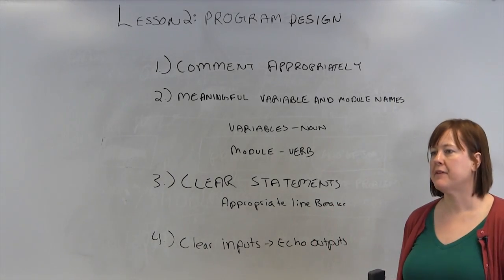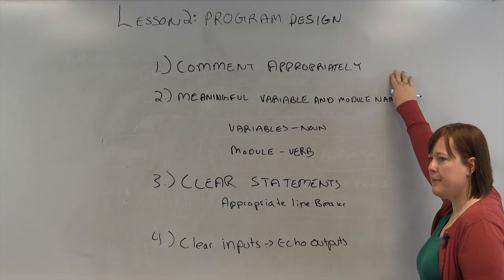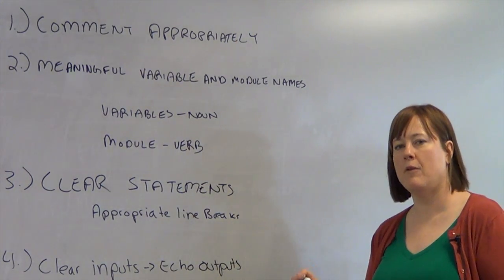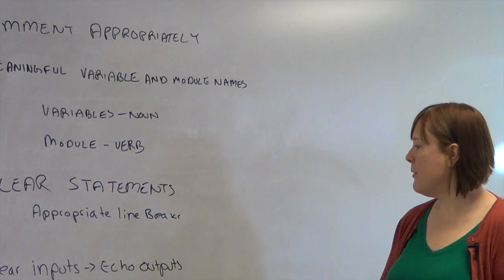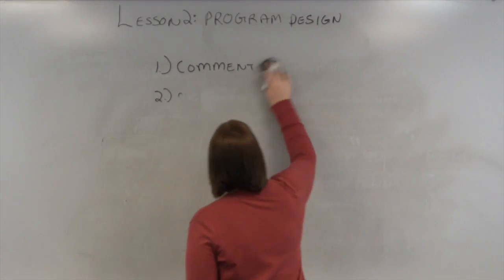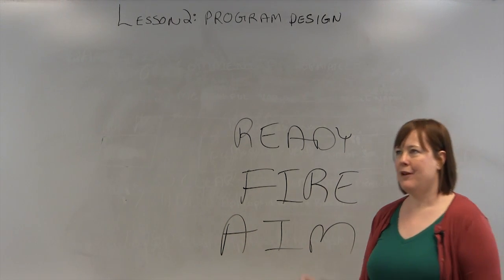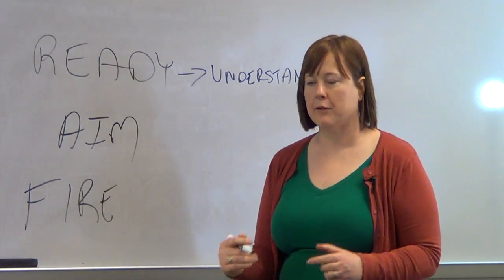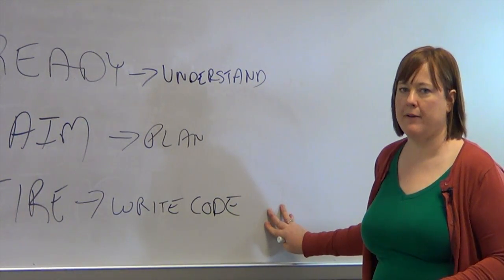Applied Logic: Lesson 2 Program Design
merihelp.net: Applied Logic lesson 2 - Program Design
Naming variables and modules